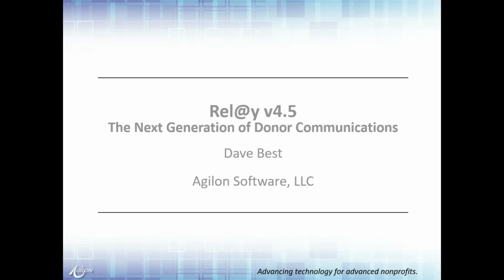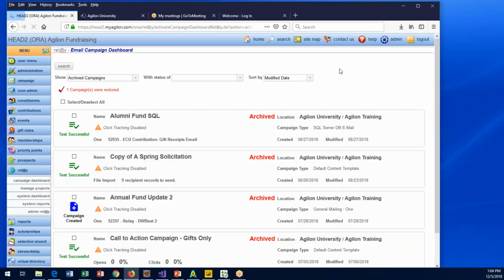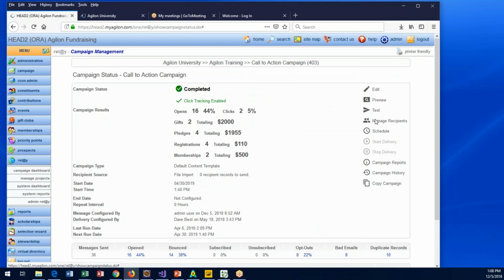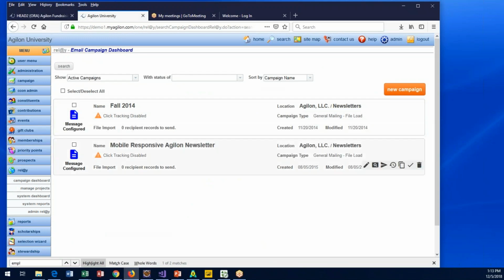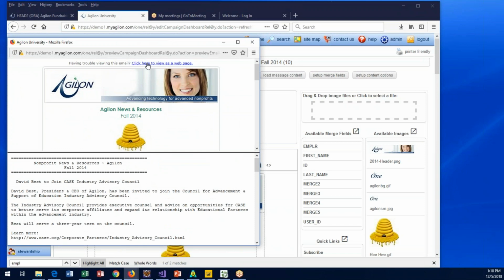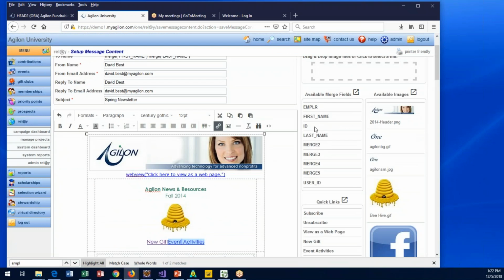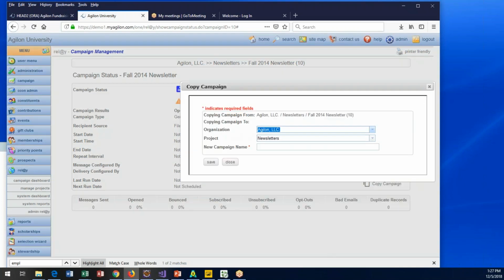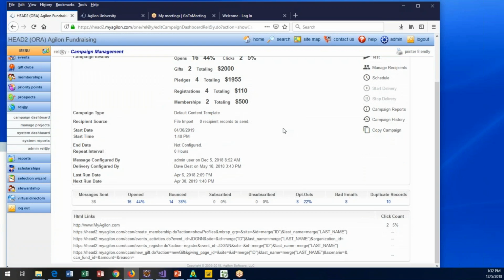Rel@y v4.5 - The Next Generation of Donor Communications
Agilon’s Rel@y Email Delivery System has been redesigned to streamline the user interface and make your communications programs more efficient than ever before.

This webinar demonstrates the new Campaign Dashboard which lets you easily manage all of your organization's email communications from a single location.